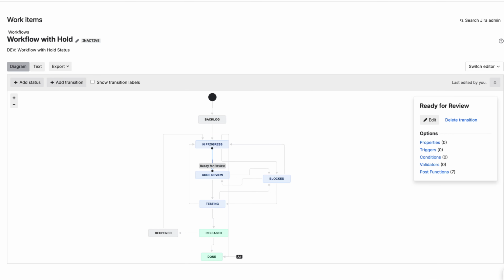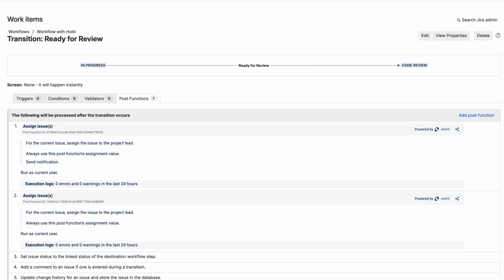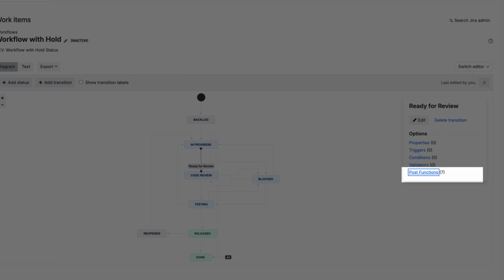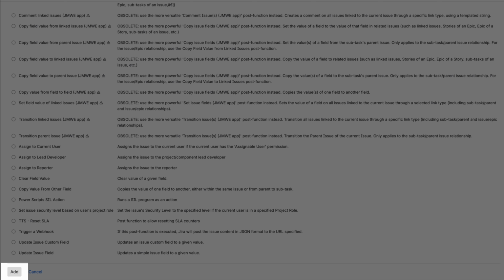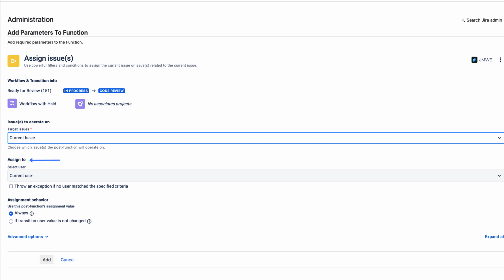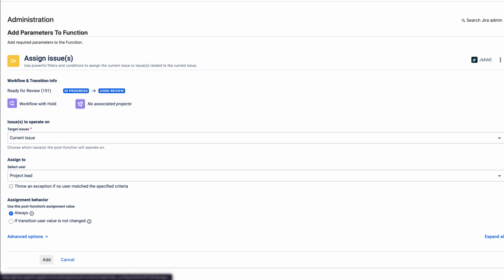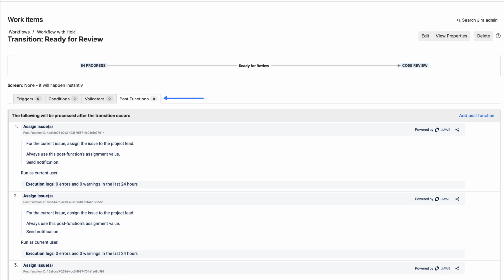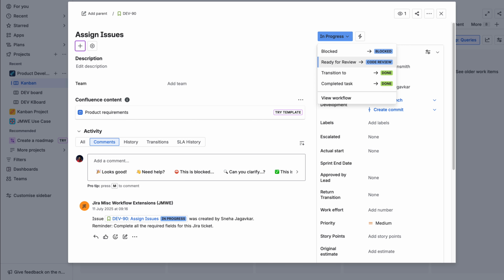Assign Jira issues automatically with JMWE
Skip the manual steps. JMWE helps you automate issue assignments so your workflows run smoother — and your team stays focused.

Why it matters:
Manual handoffs lead to delays and missed updates. With JMWE, you can automatically assign issues to the right people at the right time — no extra clicks required. That means faster reviews, fewer blockers, and more reliable processes.

In this video:
• Add a post function in Jira
• Configure assignment behavior
• Choose the project lead as the assignee
• Enable change notifications